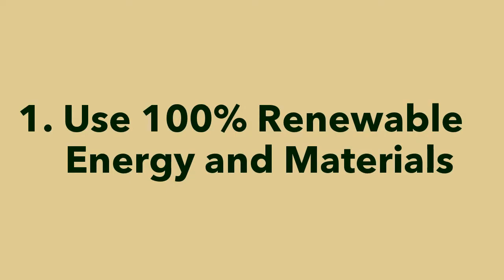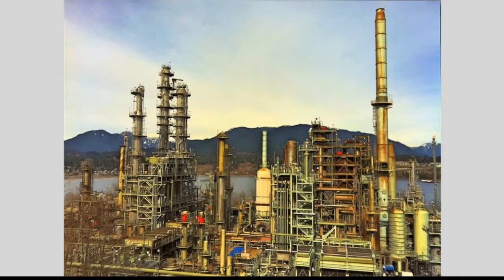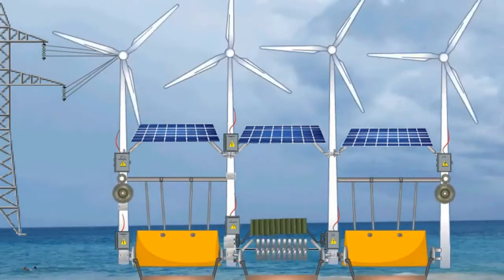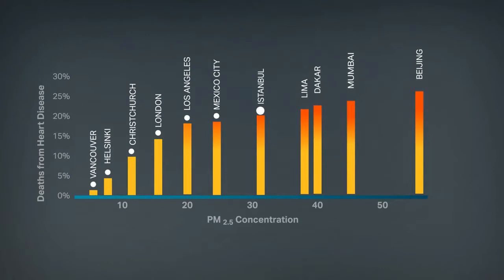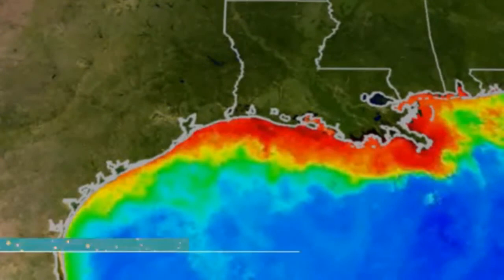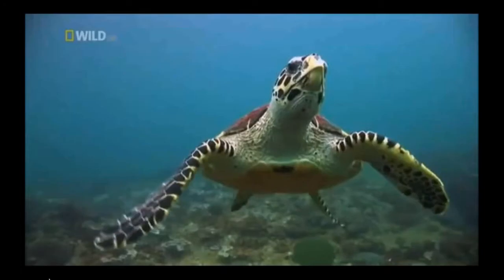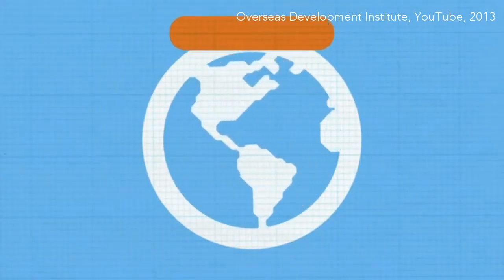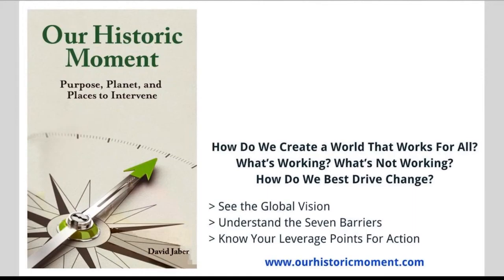Assets, Ecology and Equity Trends | Our Historic Moment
What are the trends toward our 100% renewable, 100% non-toxic, ecologically abundant and equitable world?